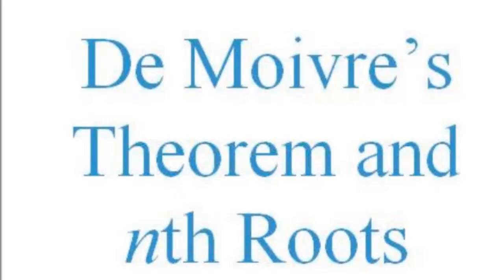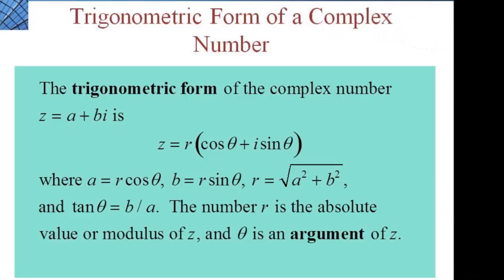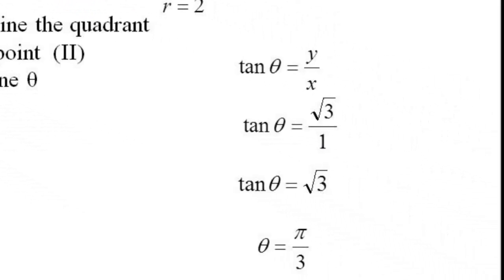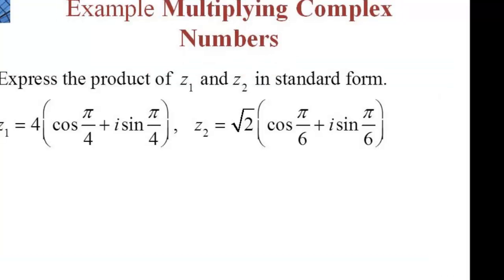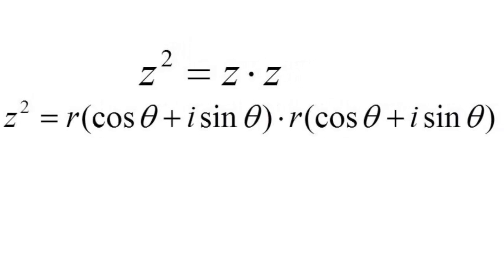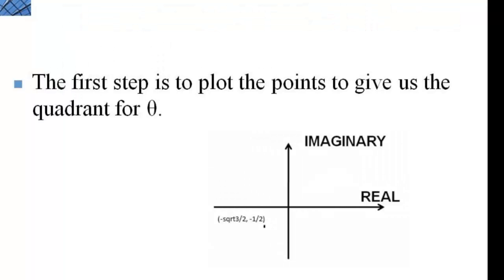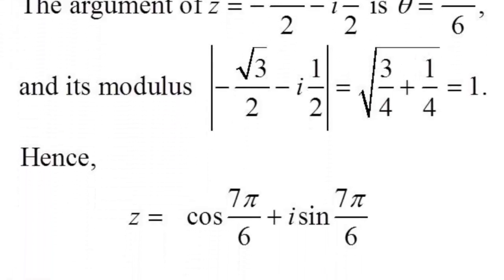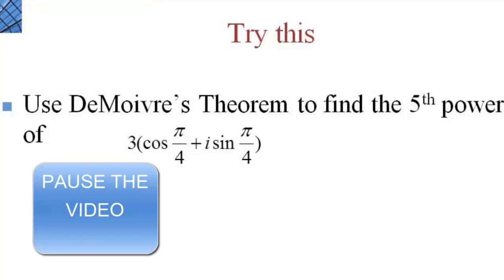DeMoivre's Theorem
Precalculus Demoivre's Theorem